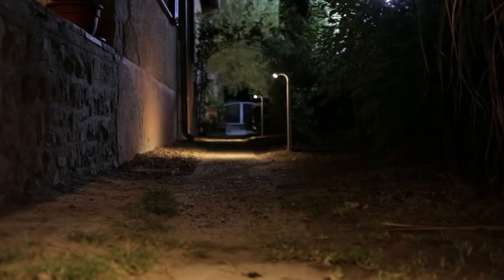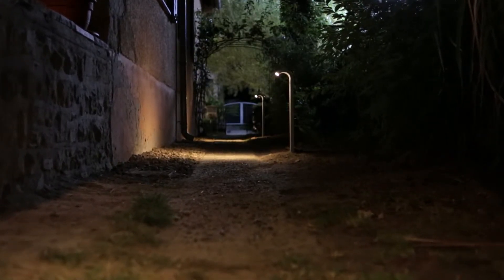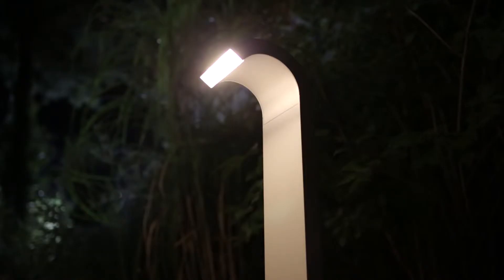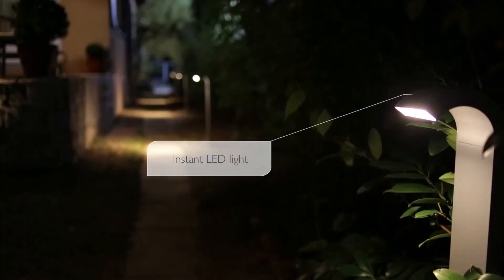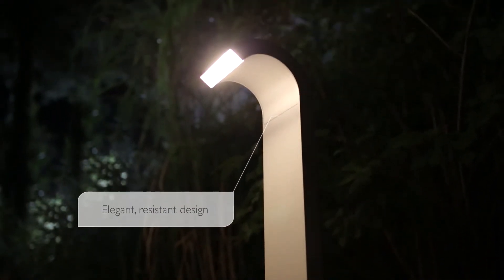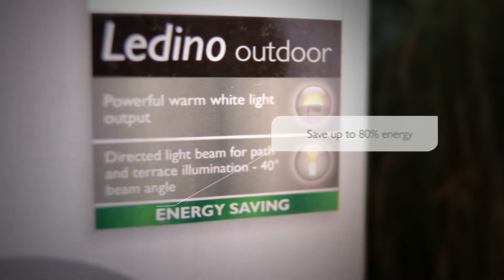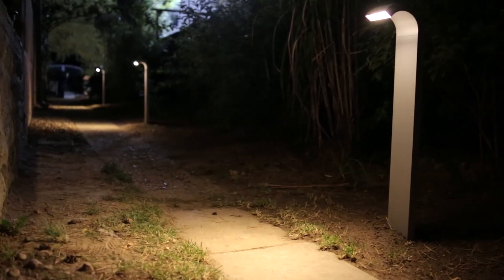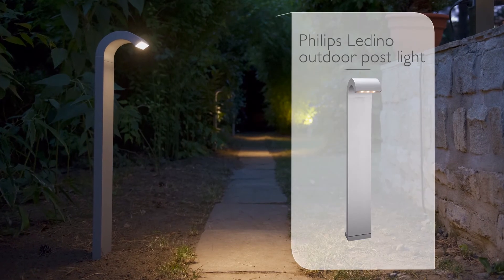Philips Lighting - Trasformazione di un giardino - Berlino - palo Ledino